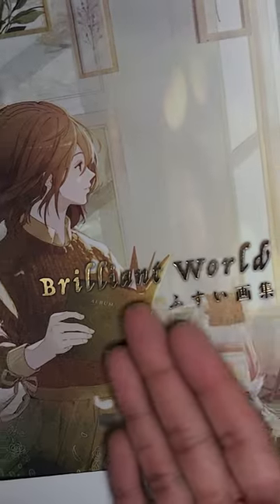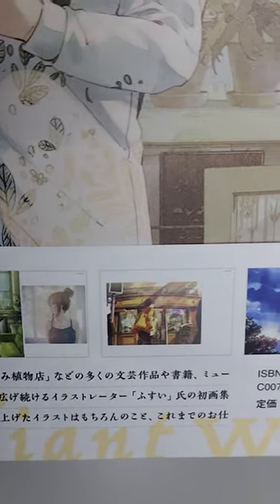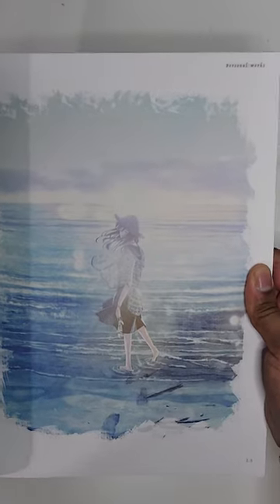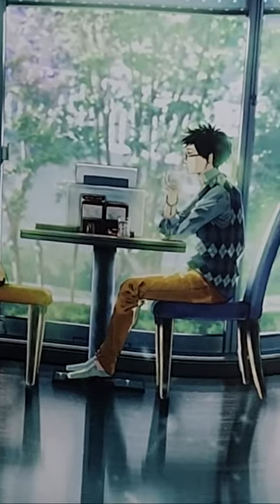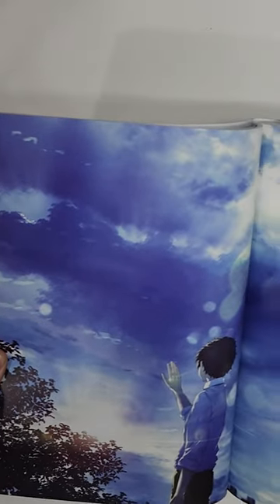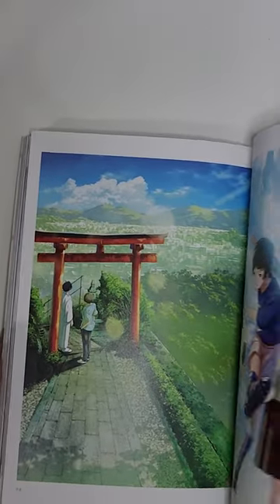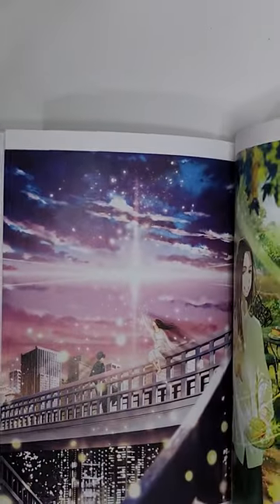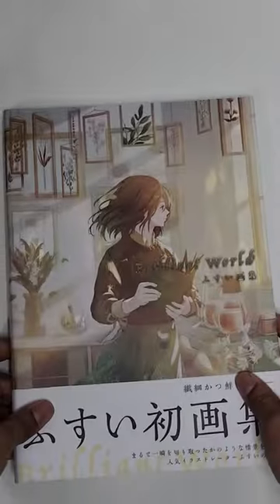Let's Look at Brilliant World by Fusui (Art Book)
Tools:
     HARDWARE
-iPad Pro 2nd Generation 12.9 Inch
-Blue Yeti Mic
     SOFTWARE
-Procreate (Drawing/Painting)